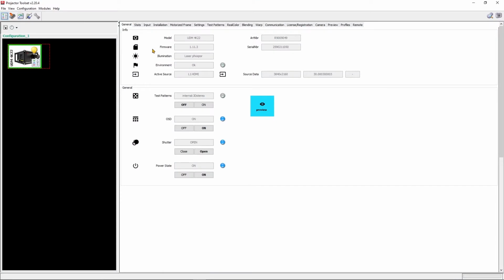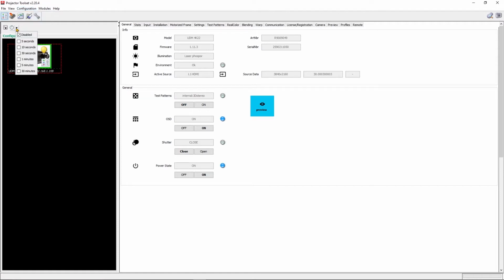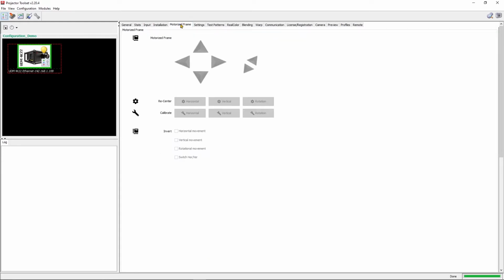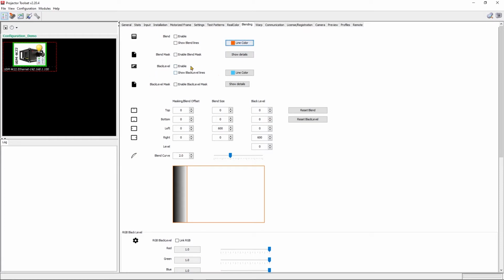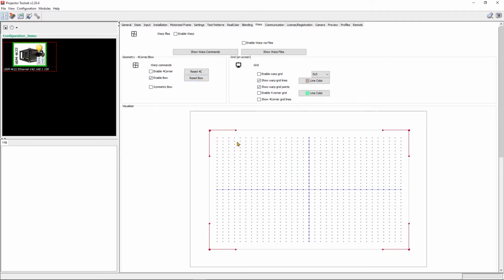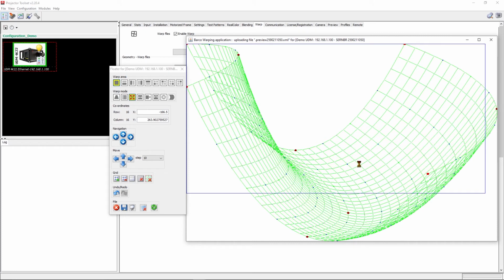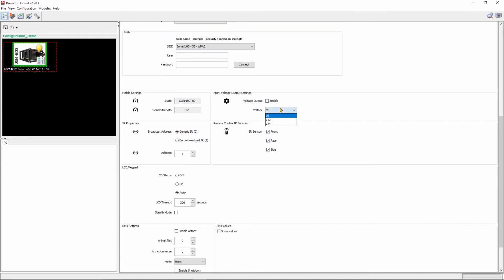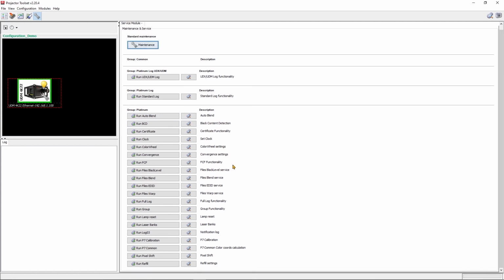Barco Projector Toolset 2.20.xx Overview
A lengthy overview of Barcos projector control software that includes new features for their Pulse projectors.